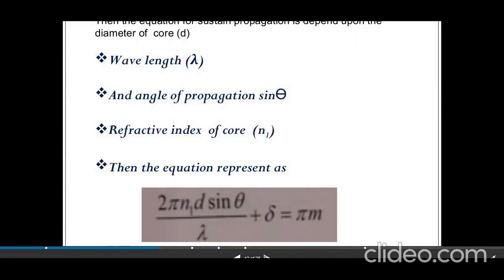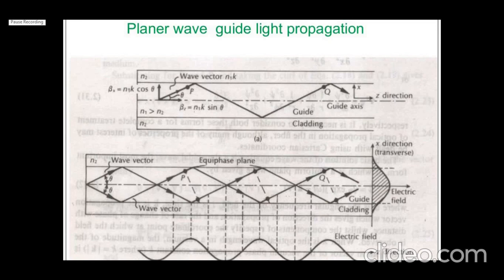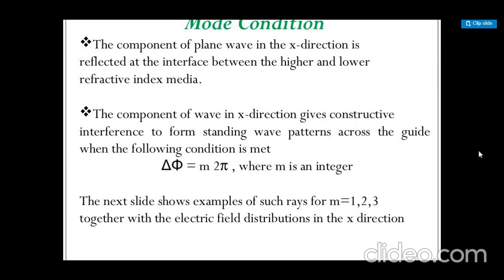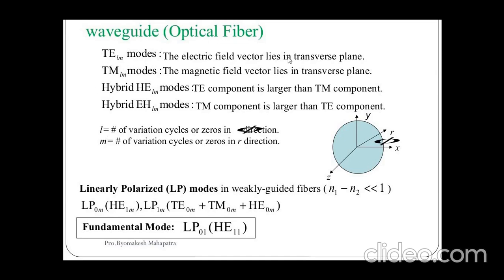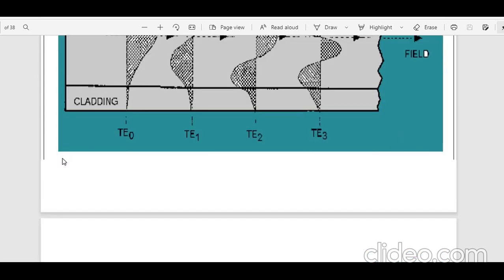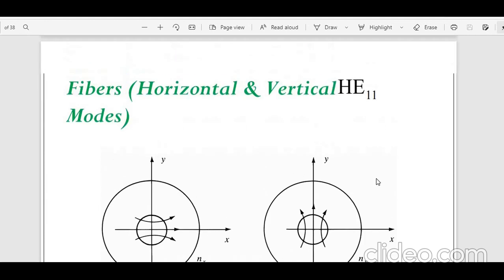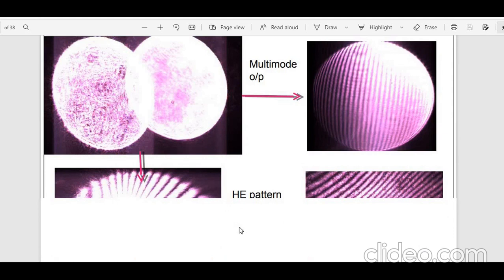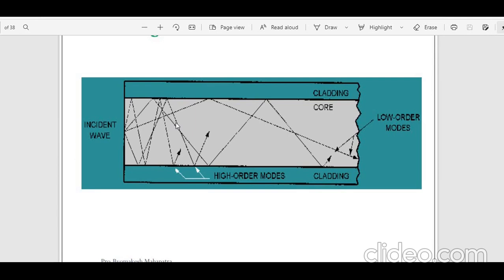OPTICAL COMMUNICATION LECTUER7 ECE OSMANIA UNIVERSITY